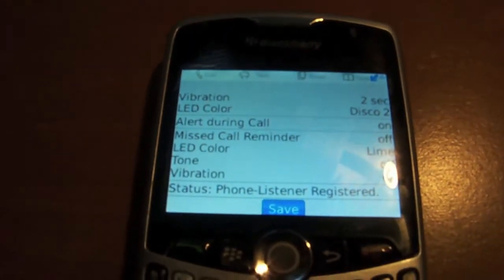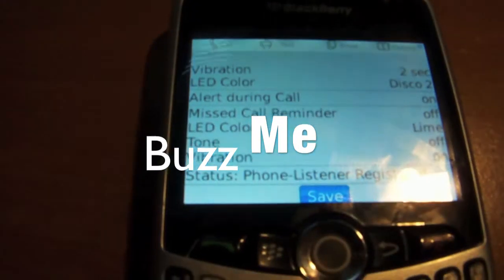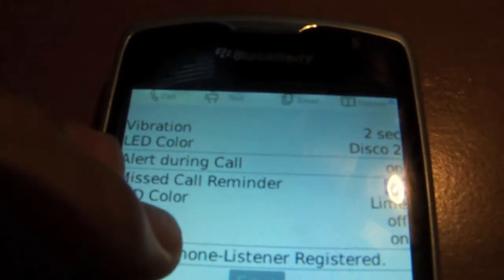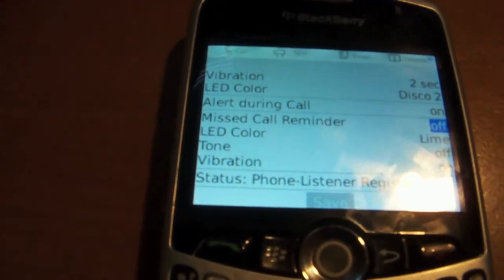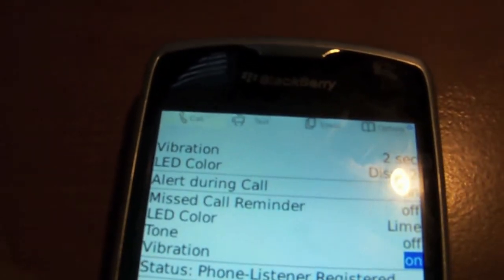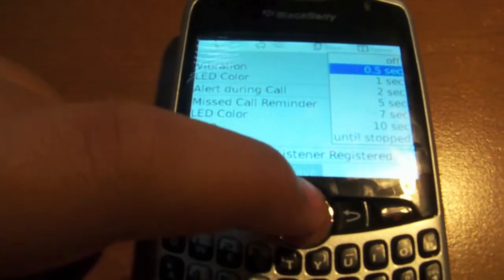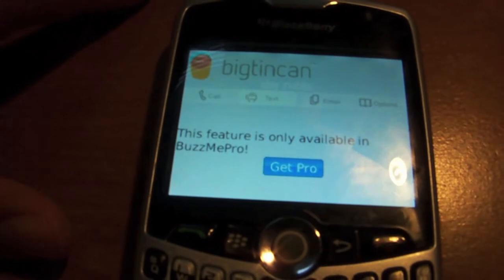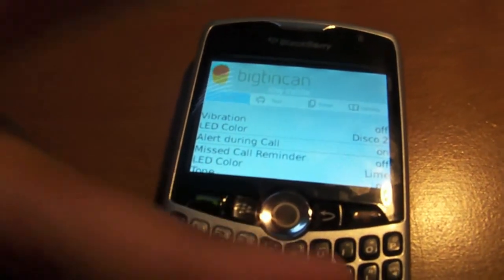App Review: Buzz Me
Device: BlackBerry Curve 8300 on Verizon Wireless